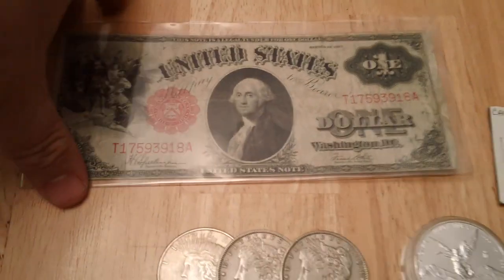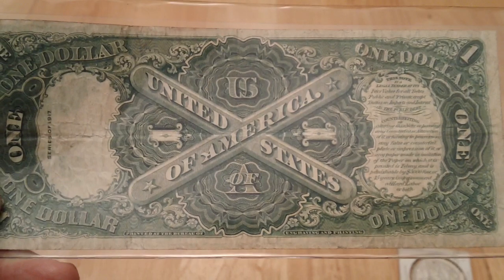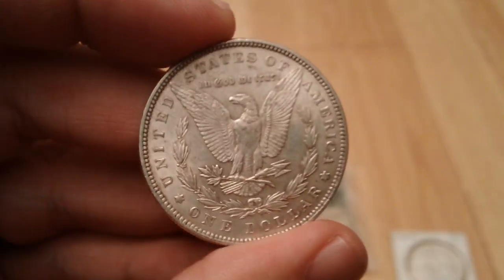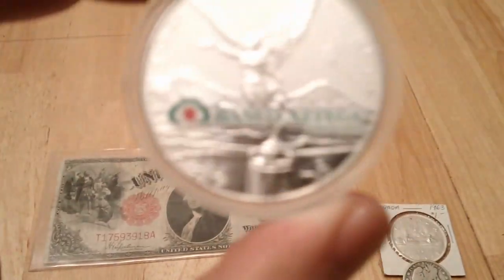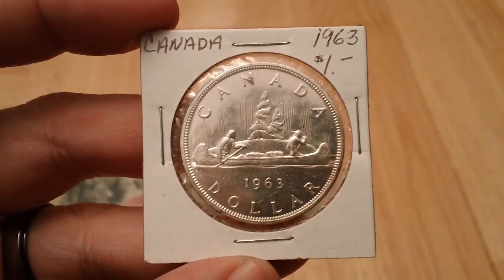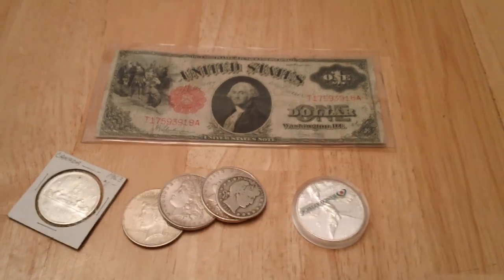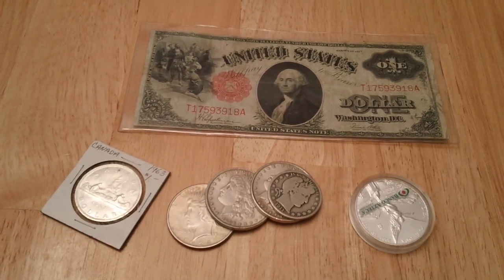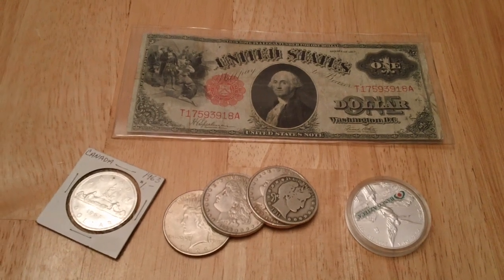Finding Investment Scrap Morgan and Peace Silver Dollars - Cherrypicking Junk to Find Treasure